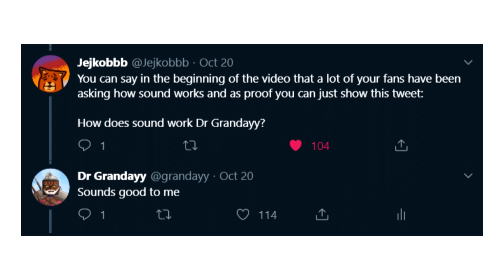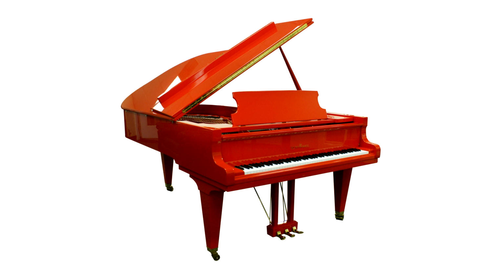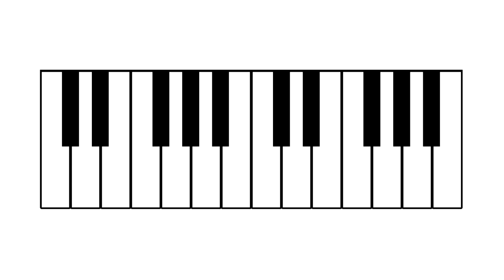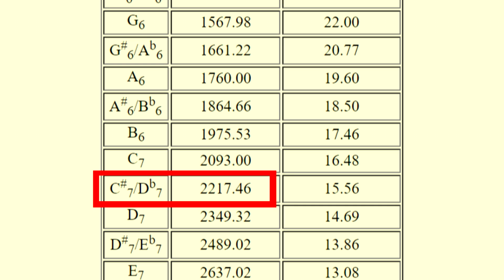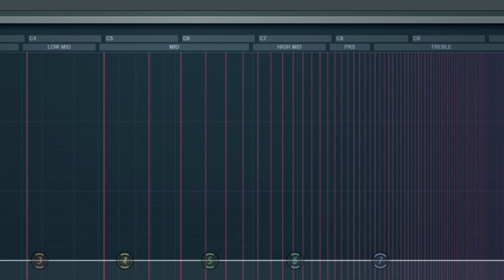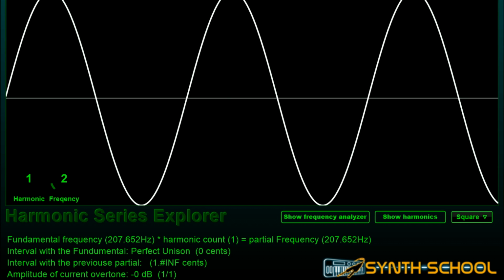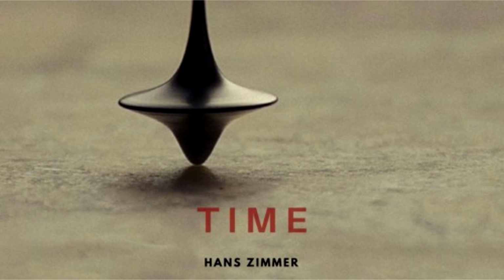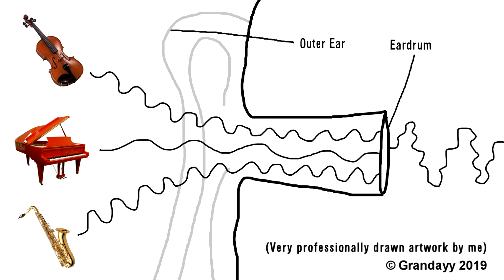Sound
We review the origins of the bruh sound effect #1 meme 👏 👏

Visualization of saw and square wave synthesis was done using Harmonic Explorer by Synth School

For most other things I used FL Studio and some plugins:
- Fruity Parametric EQ 2 to visualize harmonic frequencies
- Massive to synthesize sounds
- Kontakt for the piano and violin sounds

These kind of educational videos actually take days of work but I enjoy making them, I hope you actually enjoy watching them too so I can make more of them in the future!